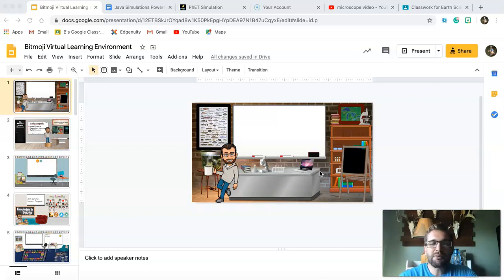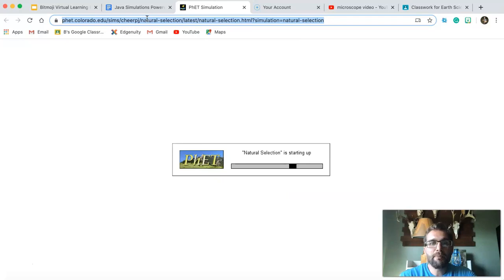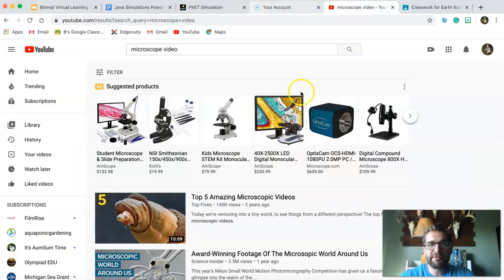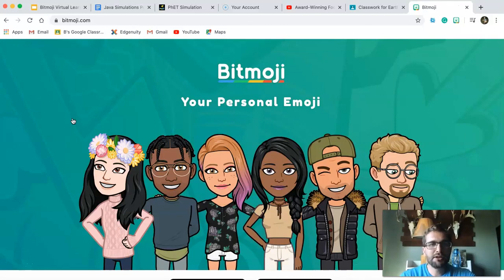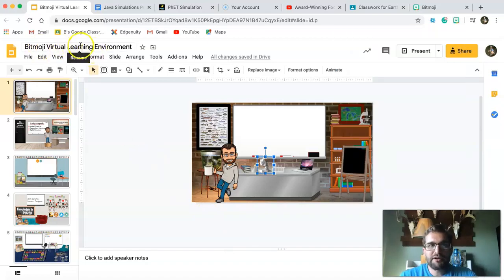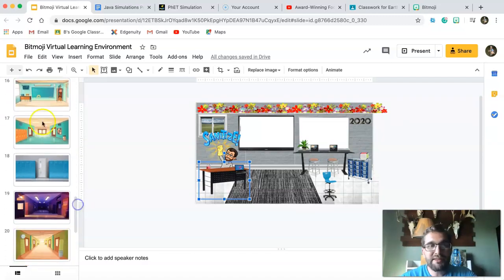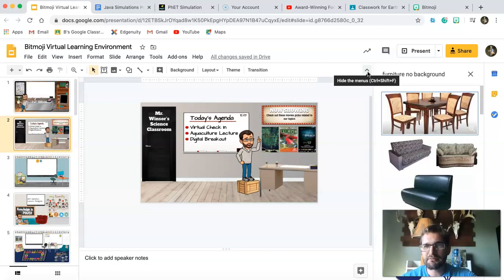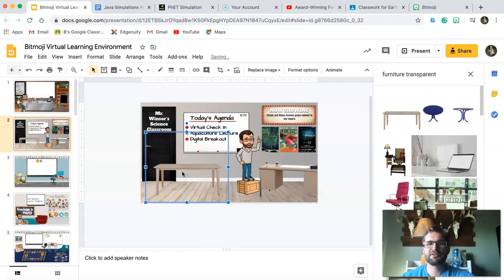Virtual Learning Environment Project